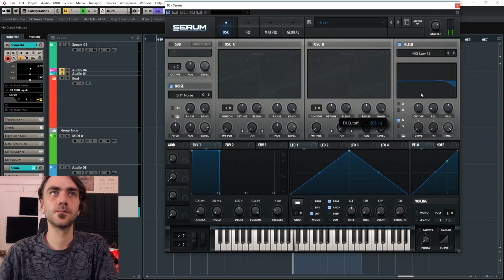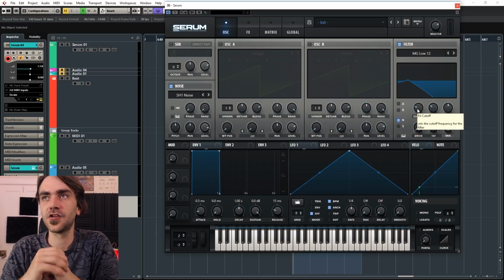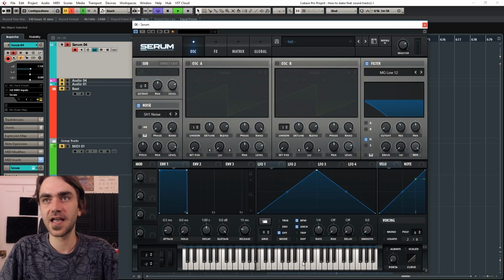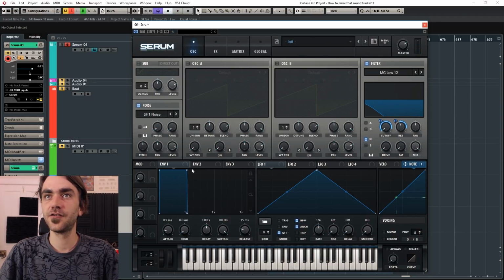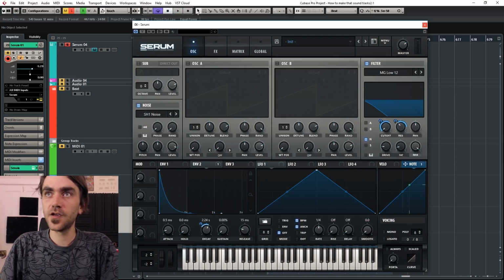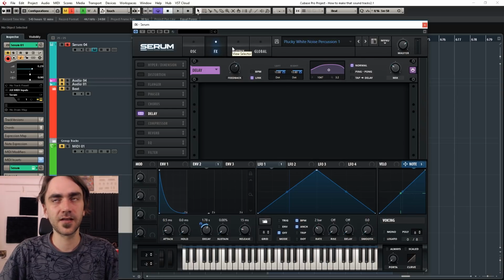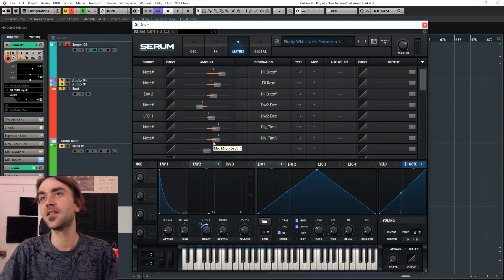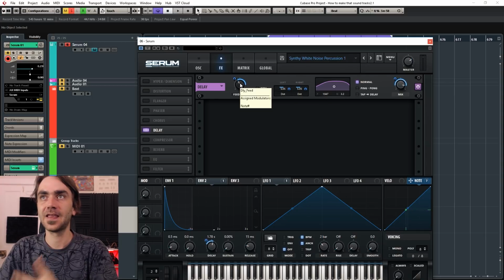White Noise Everything - Part 1: Noise as an Audio Source - Creating Psytrance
What is up people!

Today we are looking into one of the many creative uses of noise in the sound design process!

*WeirdPsyience*
*RUNNERS*
*Frans Brooks*
*Matt Hutchison*
*Patrick Larocque*
*august*
*Ragnarok*
*Giuliano Amim*
*Rollo*
*Shai Shushan*